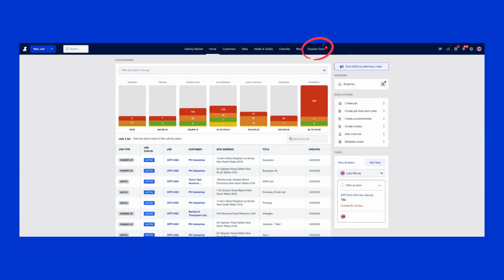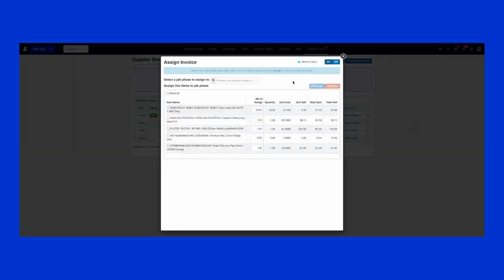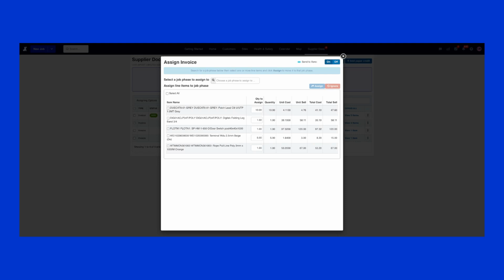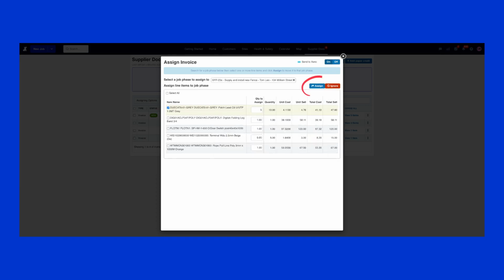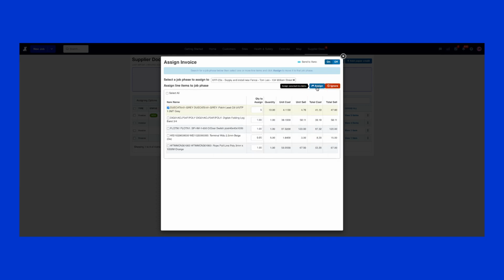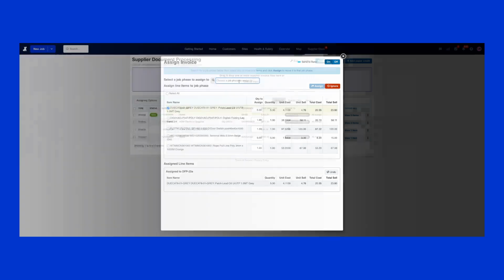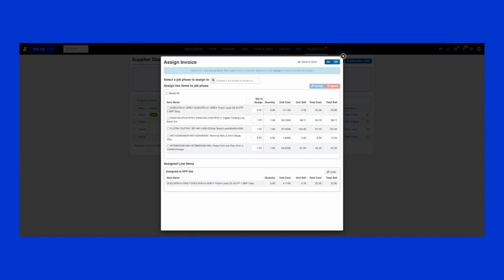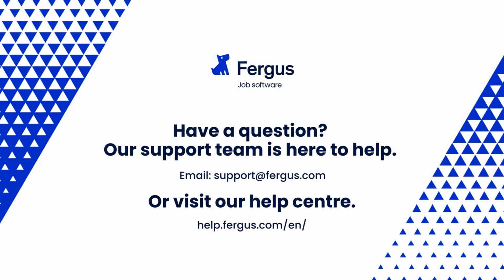How To Split Supplier Invoices | Fergus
Need to divide a supplier invoice across multiple jobs? In this video, we’ll show you how to split supplier invoices in Fergus making it easy to allocate costs accurately and keep your job costing on track.